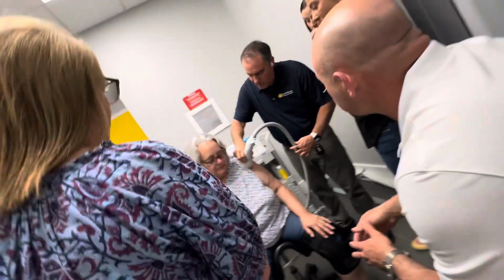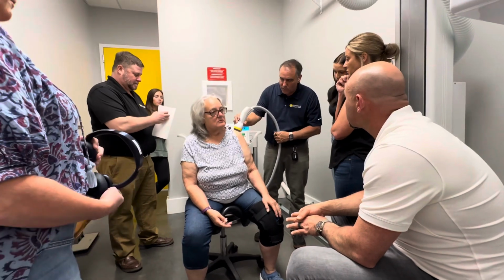Woman finds natural relief for her frozen shoulder with Softwave Tissue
Watch as this nice woman finds relief from a stiff & frozen left shoulder with super sonic sound waves that creates supernatural healing in record time.